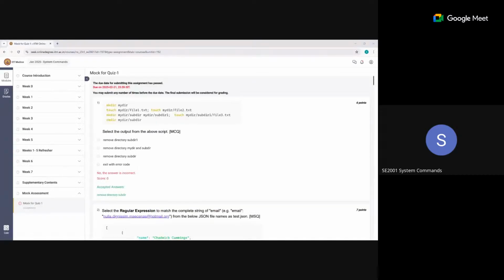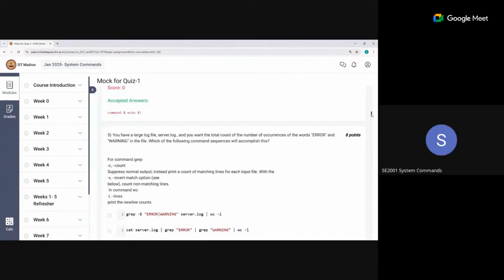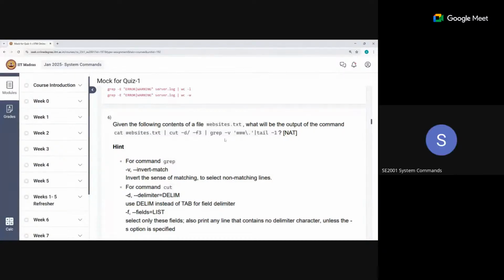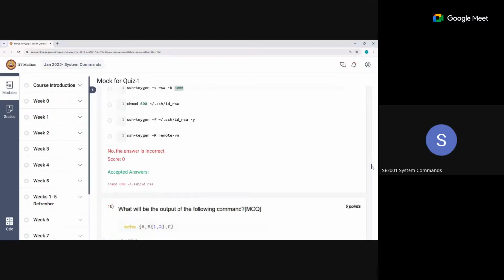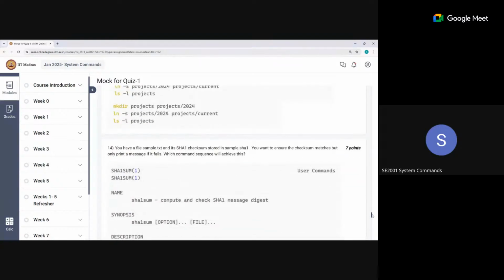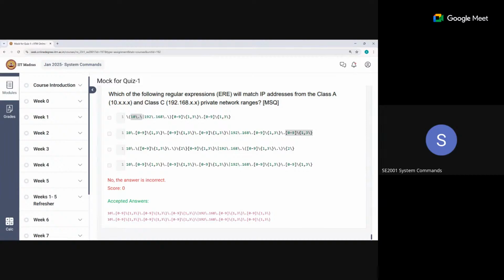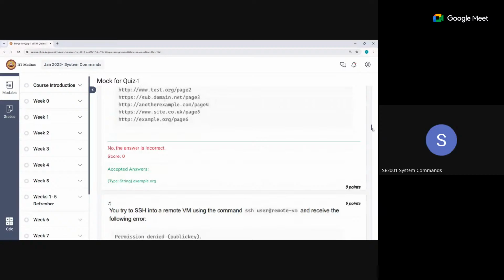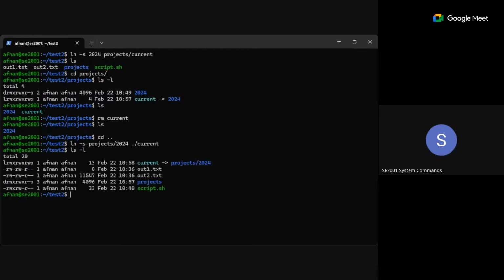Quiz 1 Revision | T1-2025